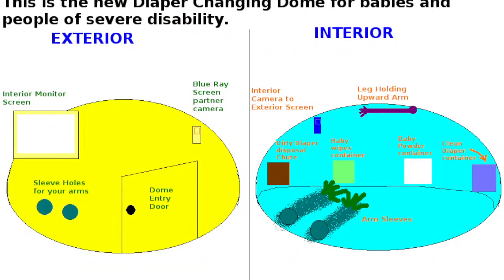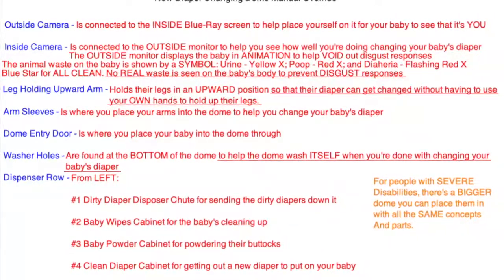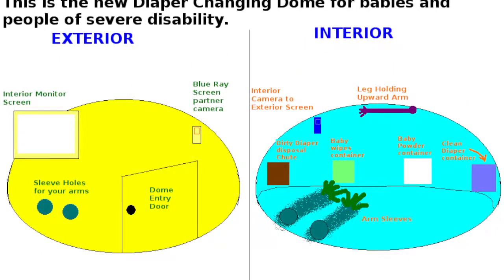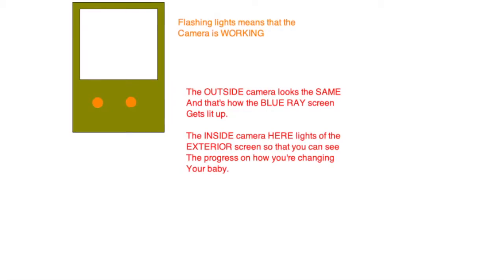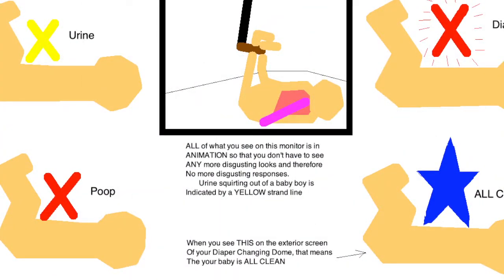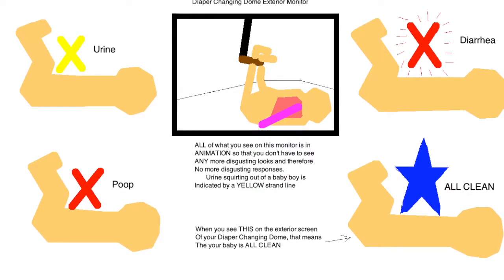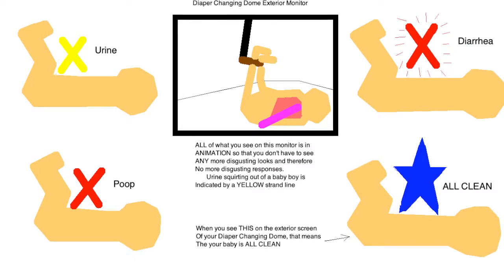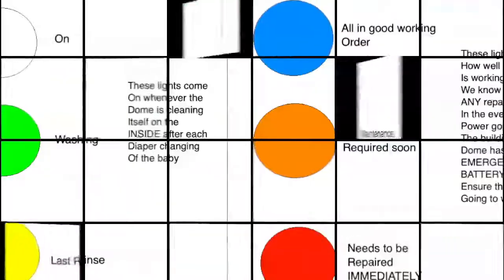the Diaper Changing Dome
How to change your baby's diaper without seeing those yucky sights of Animal Waste